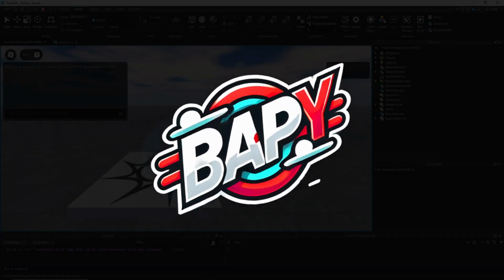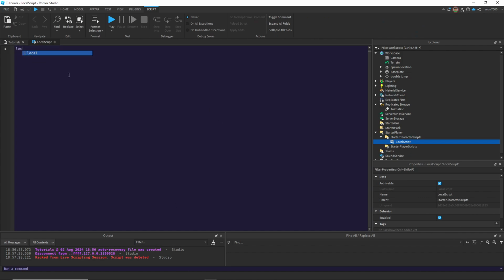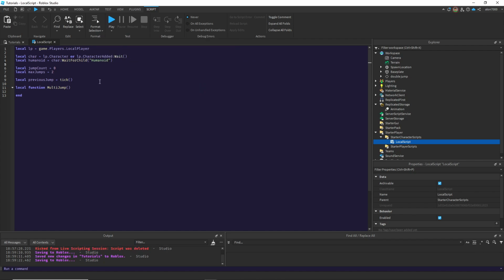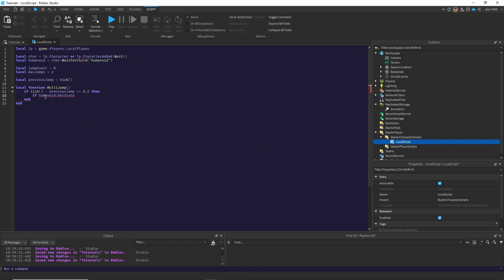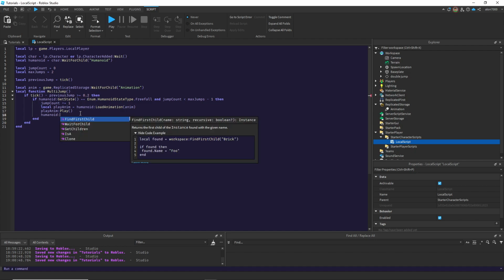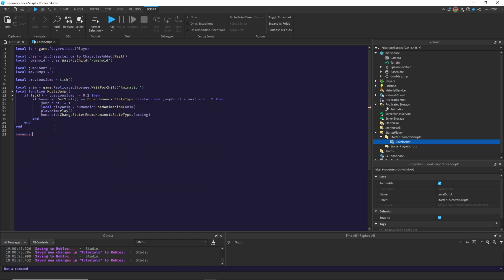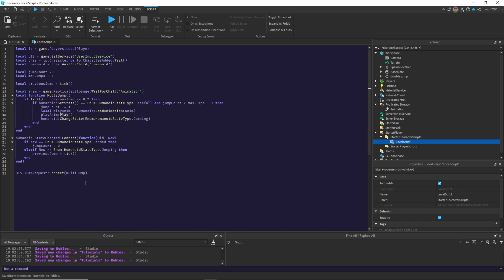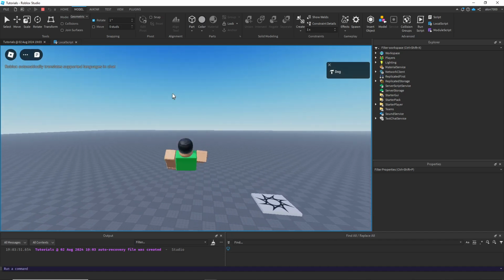How to Multi Jump In Roblox | Tutorial (Double Jump and Triple Jump)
This video is a tutorial on how to multi jump in roblox. 🦘
You can choose how many jumps, whether you want it to be 2 jumps for double jump, or 100 jumps.